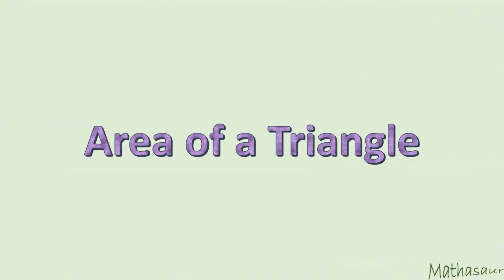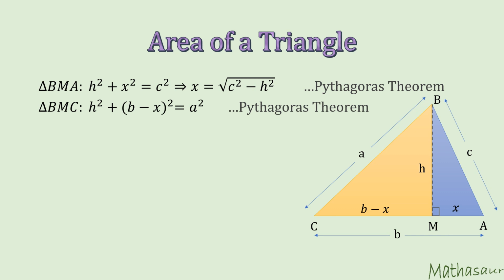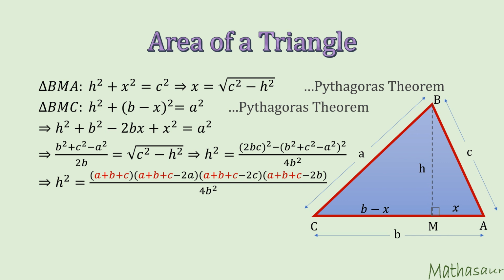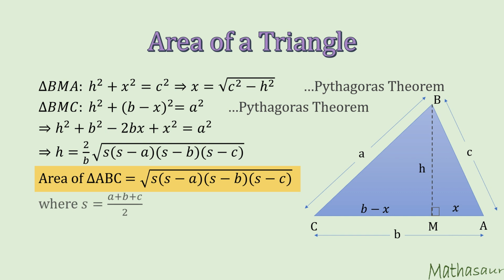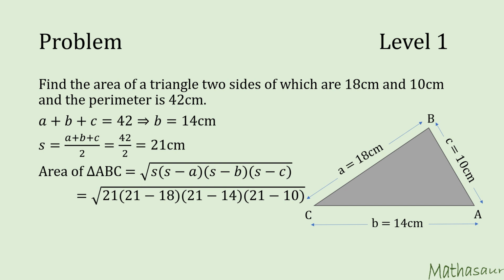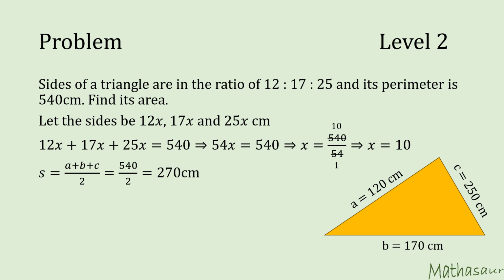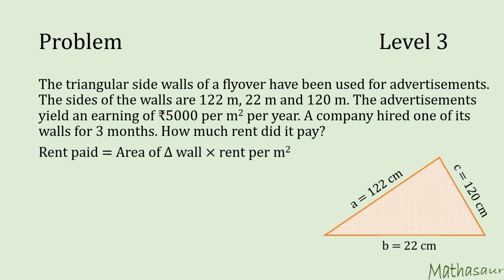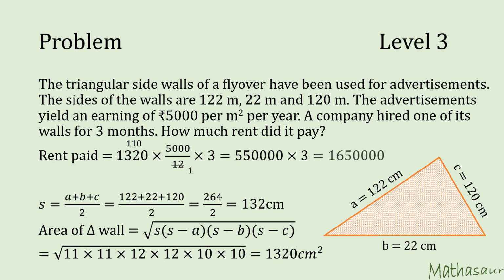Heron's Formula - Area of a Triangle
In this lesson:
00:10 - Deriving Heron's formula
03:50 - Heron's formula for finding area of a triangle if sides are given
04:21 - Area of a triangle if two sides and perimeter are given
05:53 - Area of a triangle if ratio of sides and perimeter is given
07:28 - Using triangular walls for advertisement rentals